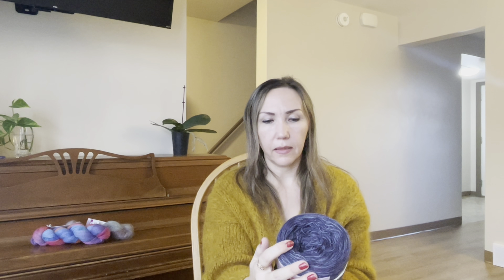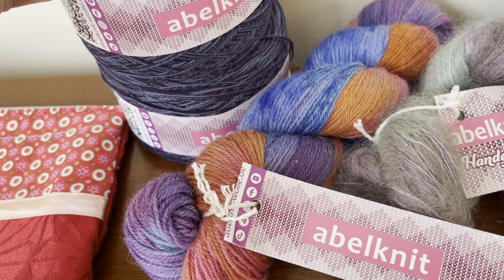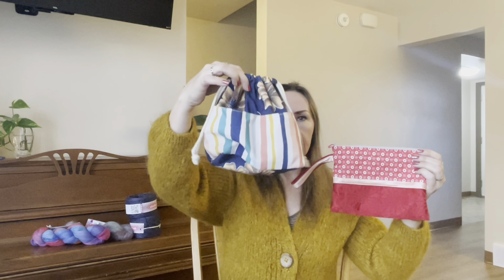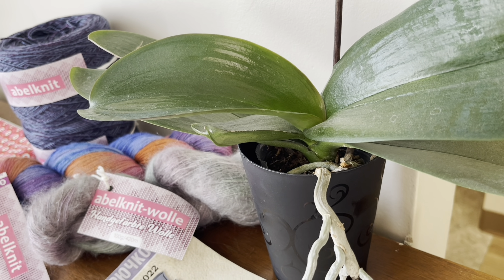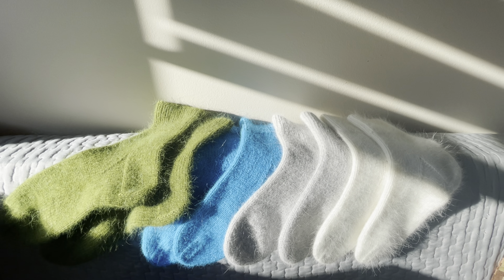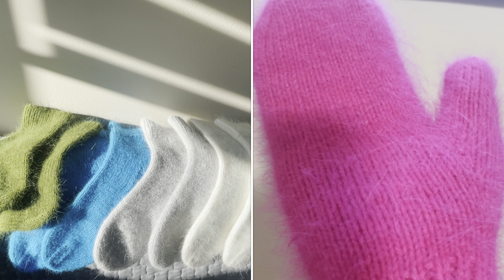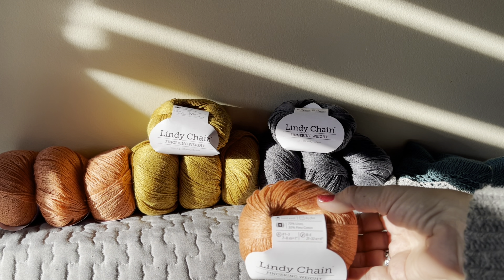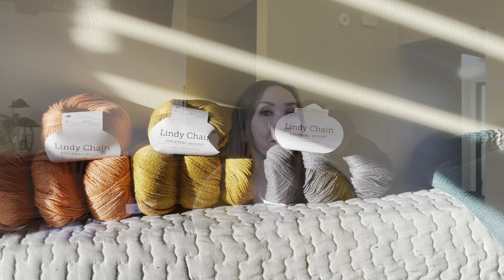Knitting podcast #10 (2023) gift from Abelkntwolle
Hello I am Natasha
I am really glad you spent this time with me